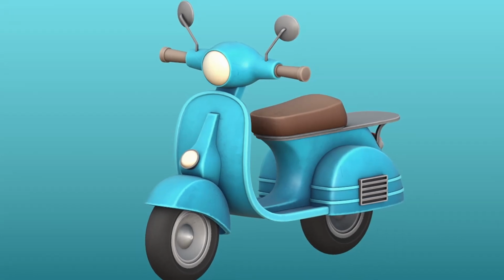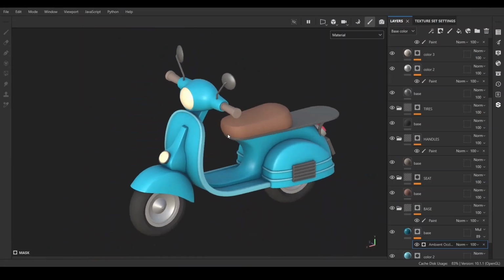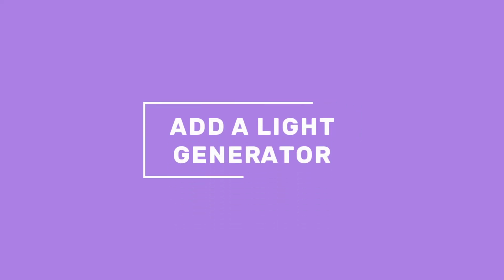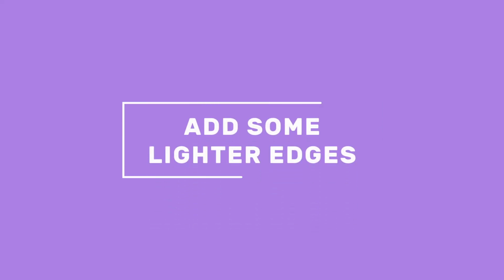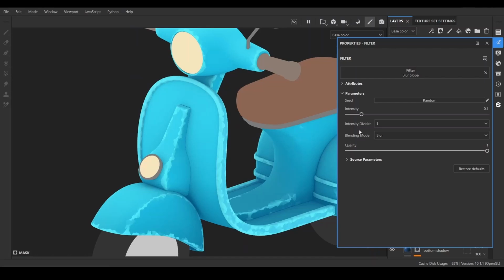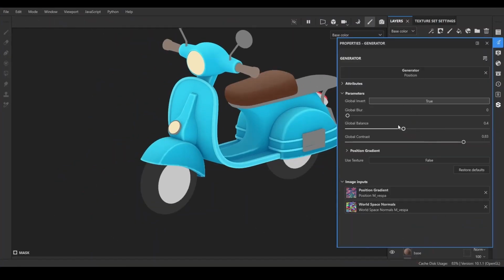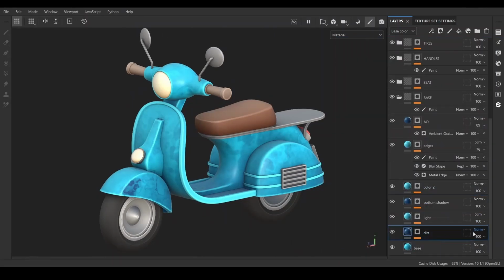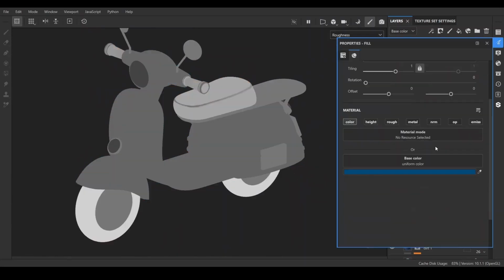Stylized Texturing Tips in Substance Painter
Hello everyone! In this video I share with you 5 stylized texturing beginner tips I always use while I texture something inisde Substance Painter. I hope this will help you 🎨🖌️ Have fun texturing!